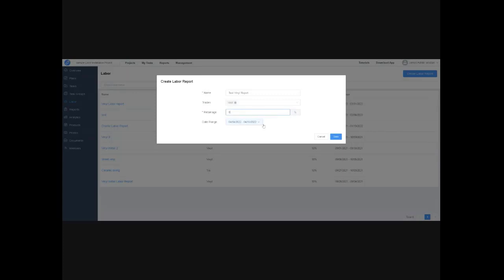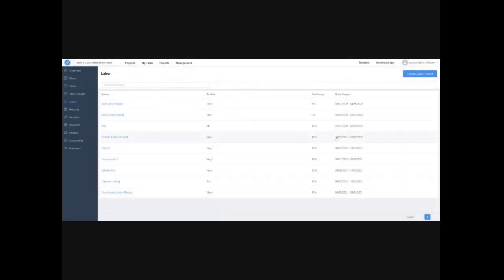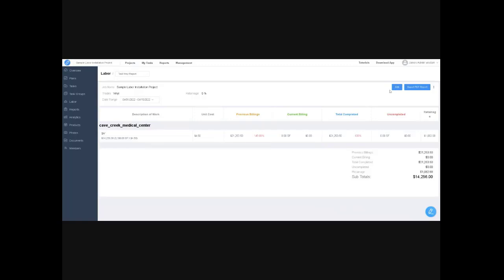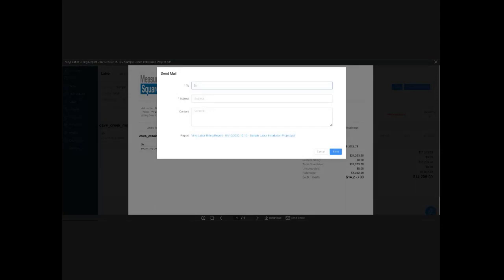How to Create a Labor Report on JobTrakr Web?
Want to learn how to create a labor report for JobTrakr? If so, watch this video to go over a report start to finish.